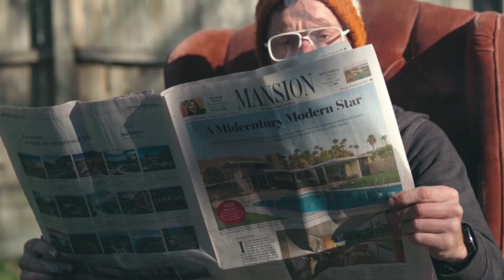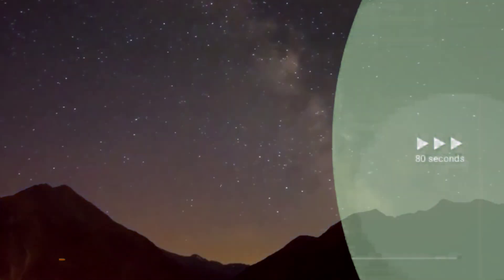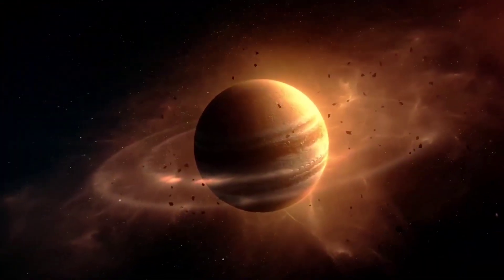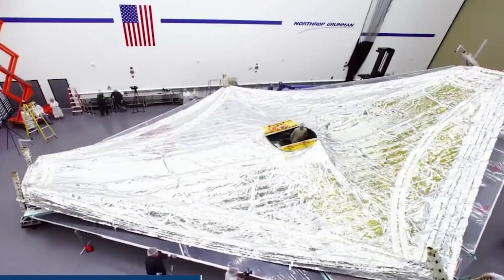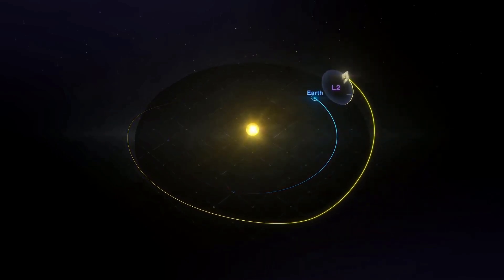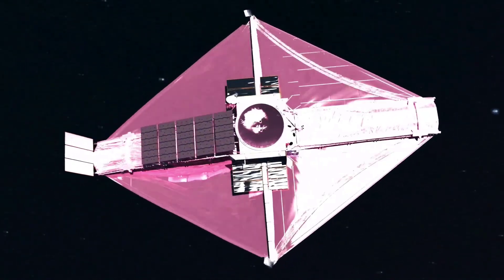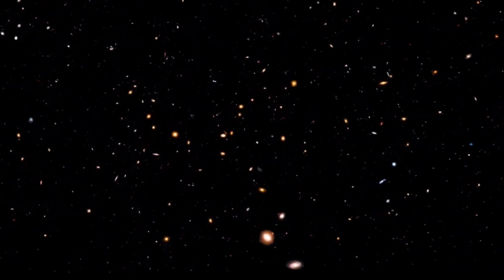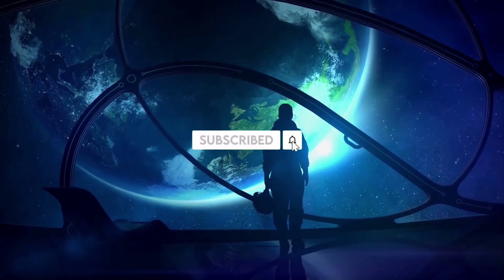NEW EARTH Discovered By James Webb Space Telescope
Previous investigations of this planet did not find any signs of haze or clouds; nevertheless, the powerful new picture from Webb has uncovered such evidence. The James Webb Space Telescope at NASA has acquired evidence of clouds and haze in the atmosphere around a hot, puffy gas giant planet that orbits a distant Sun-like star. In addition, the James Webb Space Telescope has captured the unmistakable signature of water in the atmosphere. The observation, which reveals the presence of specific gas molecules based on tiny decreases in the brightness of specific colours of light, is the most detailed of its kind to date. It demonstrates Webb's unprecedented ability to analyze atmospheres hundreds of light-years away, which is a testament to the scope of Webb's capabilities.